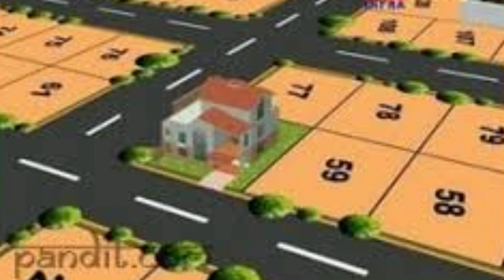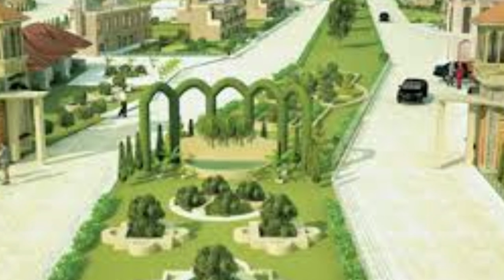VASTU GUIDE FOR HOUSE|EPISODE11|VASTU FOR PLOTS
Hi, I am Jyoti Khetan. I am an Architect. I make videos on Architecture, construction ,different materials.